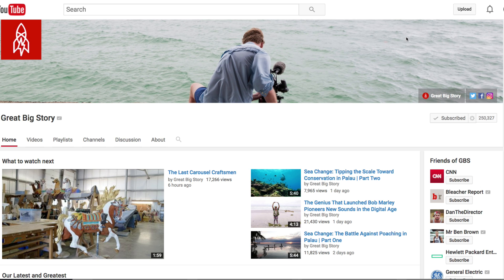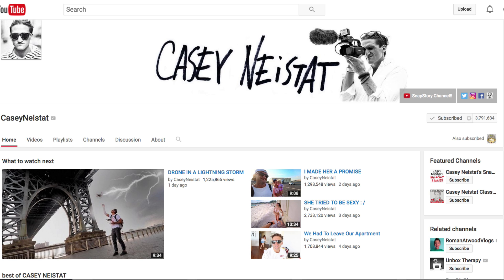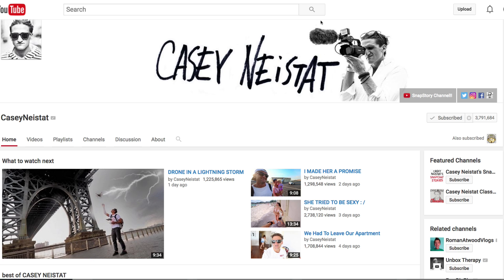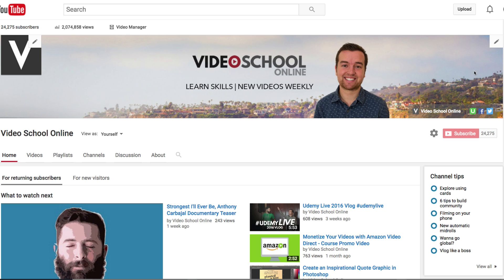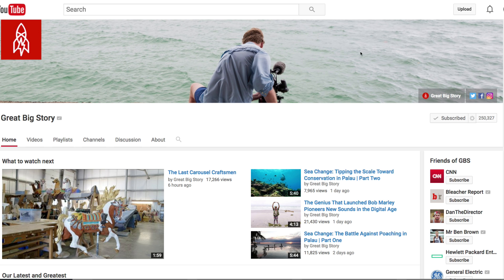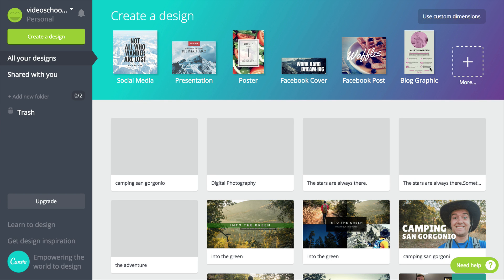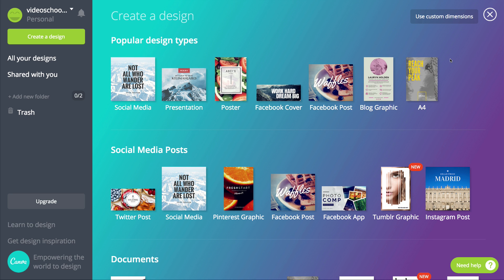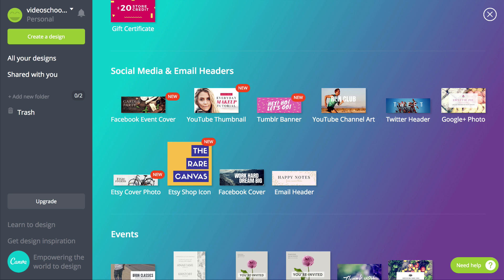Design YouTube Channel Art with Canva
With this Canva tutorial, you'll learn how to design your own professional-looking YouTube Cover Art with Canva.com, a free web application.

Canva includes hundreds of eye-catching templates, free photos, graphics, icons, and text options to make beautiful YouTube Cover Art for your own videos.

Follow along with this canva tutorial, and you'll be designing your own YouTube Cover Art in no time.